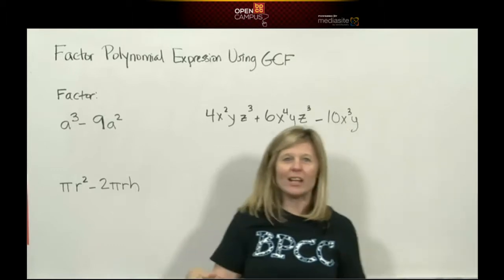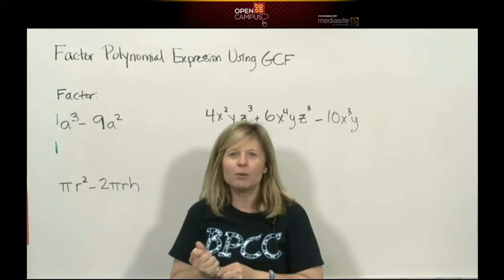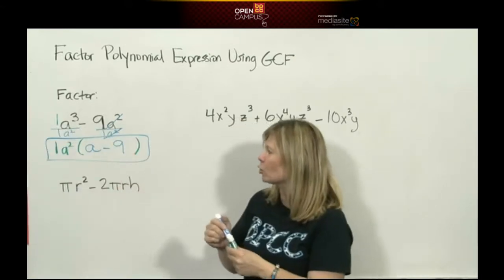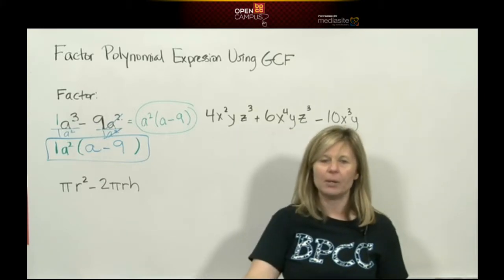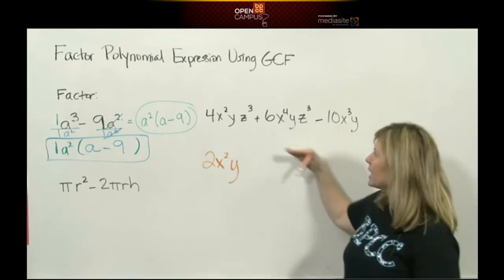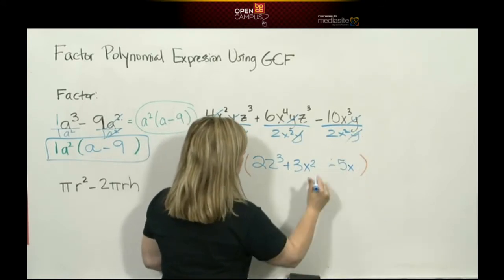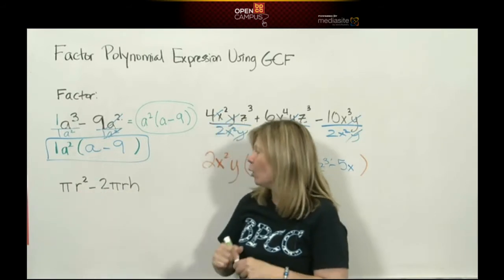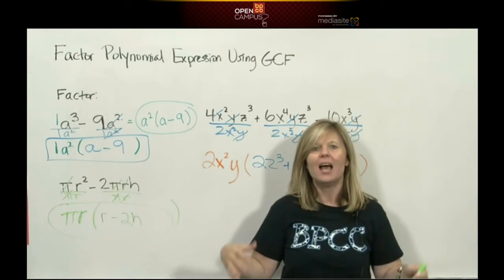6 5B Factoring a Polynomial Expression Using GCF